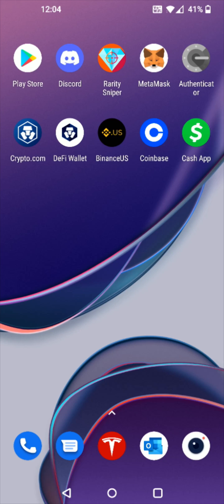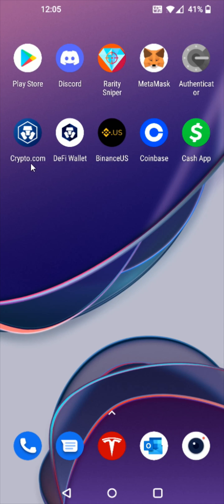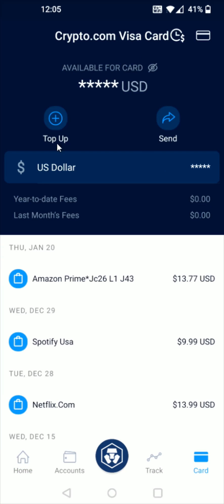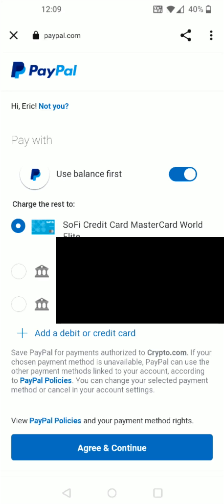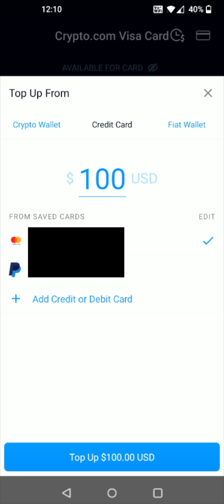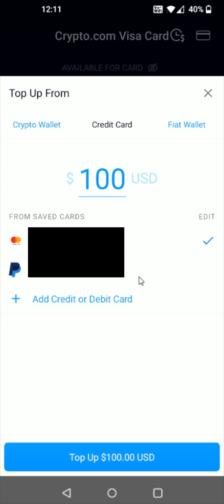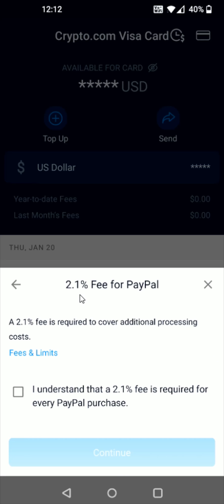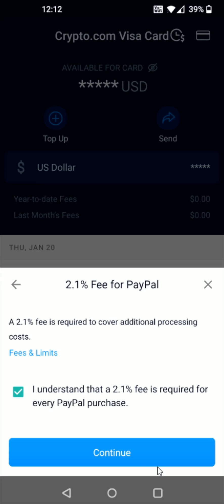Crypto.com How To Top Up Visa Card With Paypal - Crypto.com How To Link Paypal Account Tutorial Help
Hello, In This Video I Go Over Crypto.com How To Top Up Visa Card With Paypal - Crypto.com How To Link Paypal Account Step by Step Instructions, Guide, Tutorial, Video Help

In this video I walk through the step by step guide, instructions, tutorial on how to link your Crypto.com App Account to your Paypal Account and use Paypal To Top Up Your Visa Debit Card. I Hope This Video Helped!